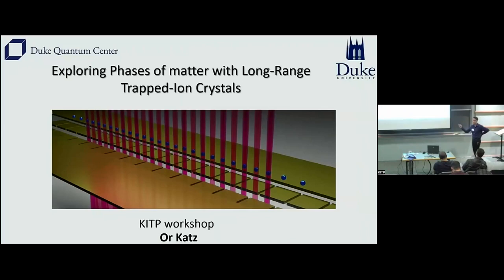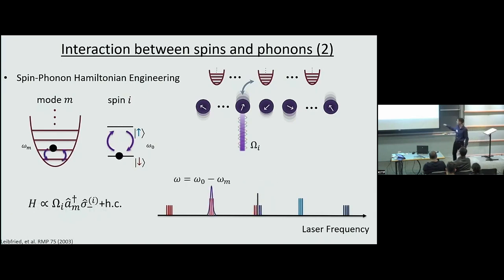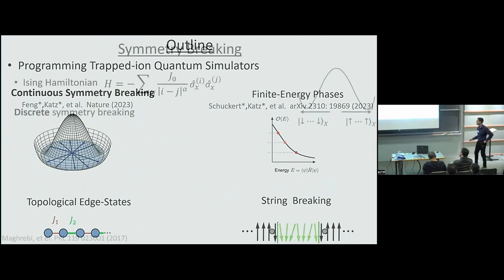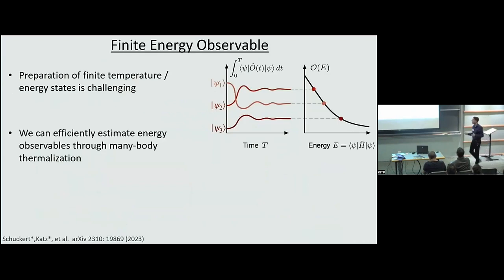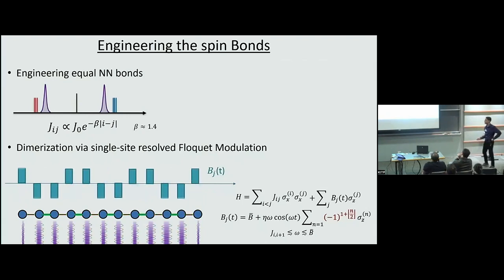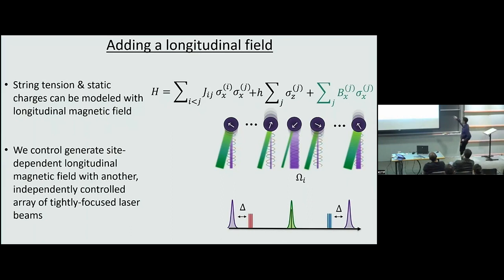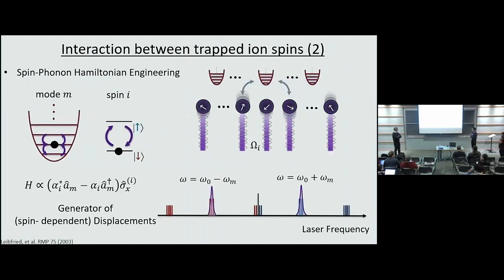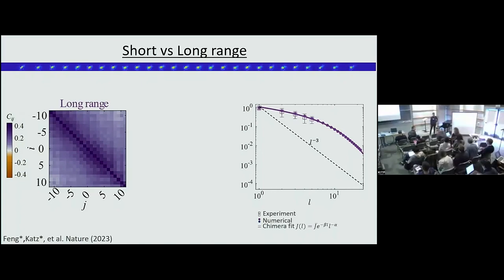Exploring Phases of Matter in Long-Range Trapped-Ion Crystals ▸ Or Katz (Cornell)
Recorded as part of the Exploring Non-equilibrium Long-range Quantum Matter (manybody-c23) conference at the Kavli Institute for Theoretical Physics (KITP) on November 13 - 16, 2023 in Santa Barbara, CA.

Quantum simulators have opened the doors to the observation of several novel phases and out-of-equilibrium phenomena of quantum many-body systems with long-range interactions. However, differing approaches to closely related questions mean that there is an increased need to bridge growing gaps between researchers with different backgrounds. This conference intends to address this need, creating a forum to study and discuss recent results in non-equilibrium long-range quantum matter. The large list of diverse topics covered by the conference will include equilibration, thermalization and transport, entanglement and information dynamics, out-of-equilibrium scaling and dynamically stabilized phases. The goal is to bridge the various perspectives coming from a wide range of separate research communities to identify those common questions which are more likely to produce fundamental and technological advancements in quantum matter experiments.

Coordinators: Alexey Gorshkov, Tommaso Macrí, Giovanna Morigi, Lea F. Santos